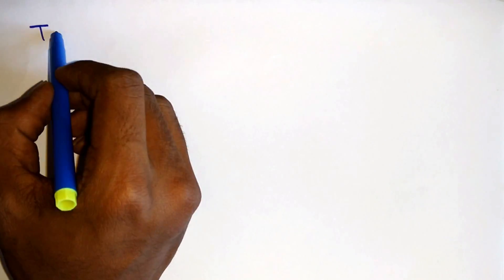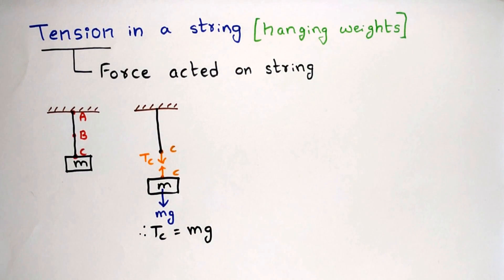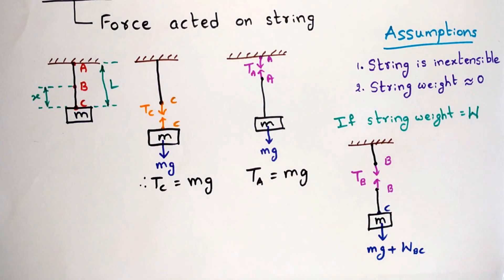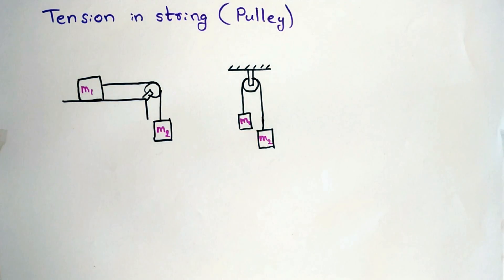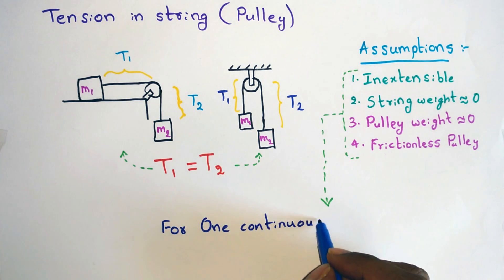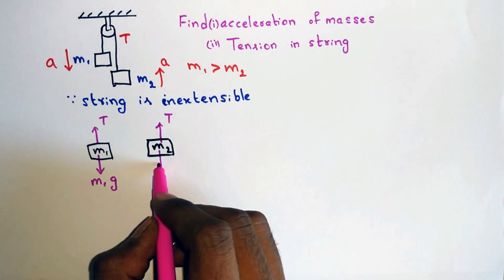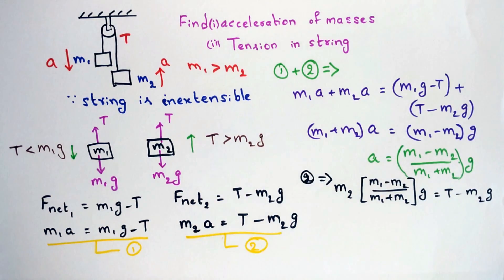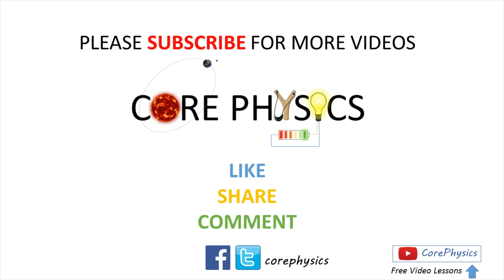Tension in a String with mass and pulleys - Learn || CorePhy6 || 2.4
In this video i have explained the concept of tension in strings with example problems